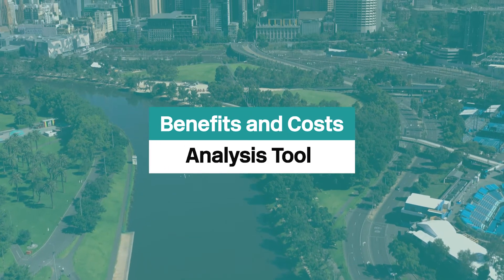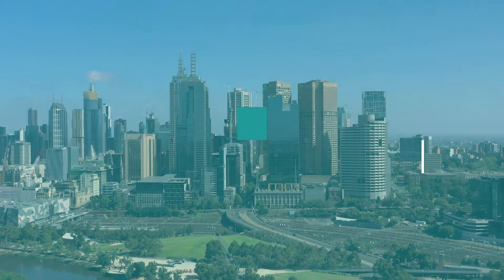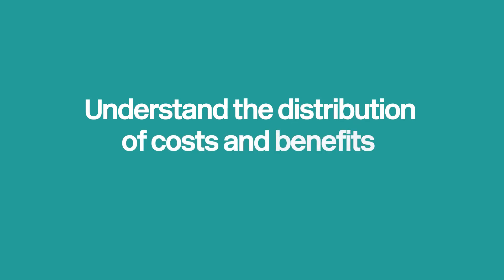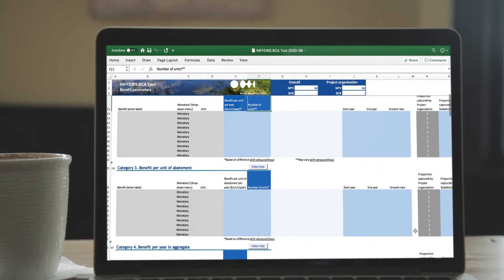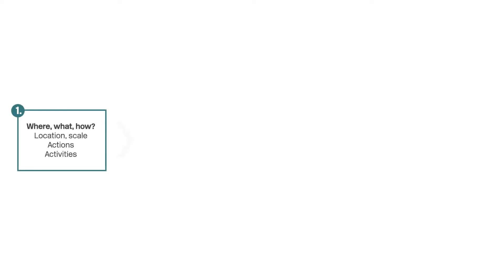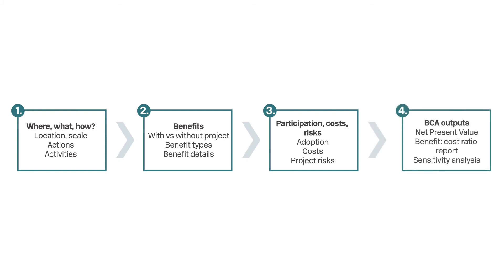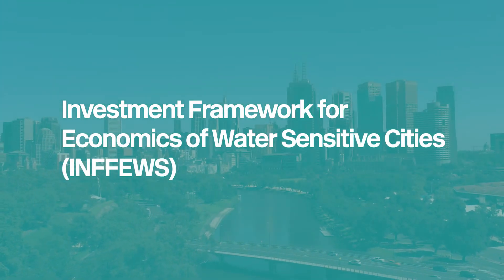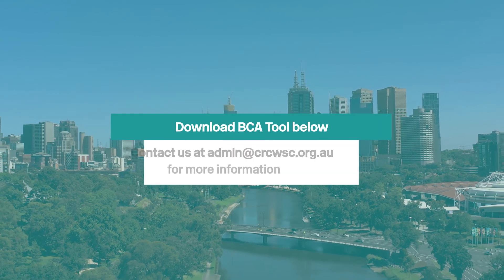Water Sensitive Cities Benefit Cost Analysis (BCA) Tool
A tool tailored to assessing investments for water sensitive cities